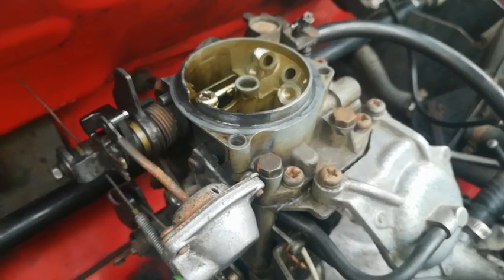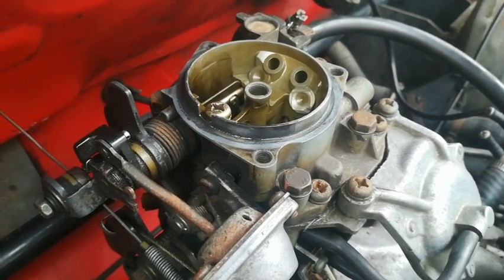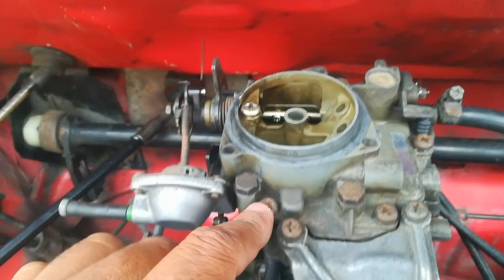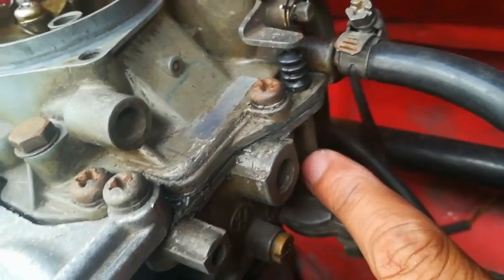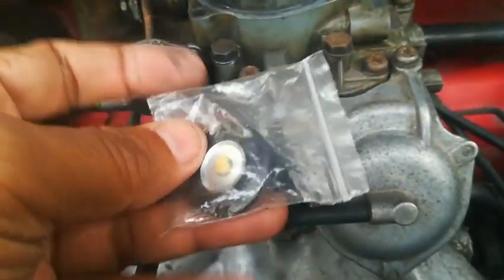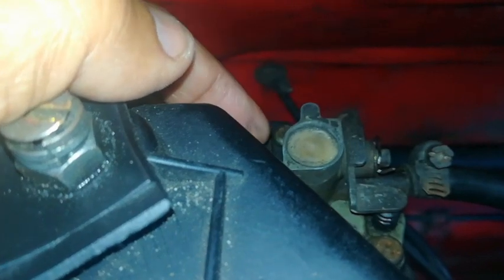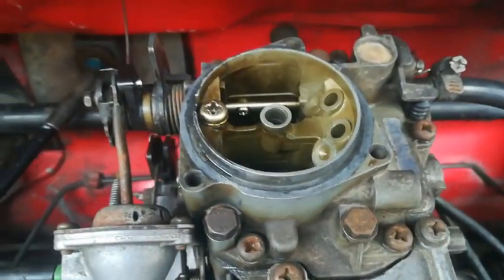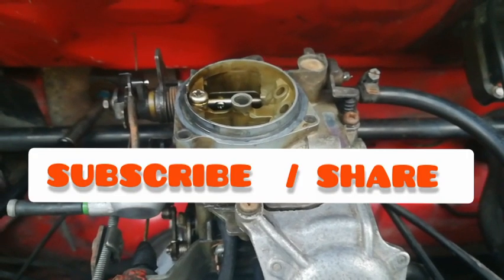GOLF MK1.CARBURETOR TIPS. KEIHIN KS2.How to identify problems.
The Golf MK1 Carburetor, (Keihin Ks2) . Is a popular Carb on  South African  VW models, and fairly easy to DIY . Here are some tips.